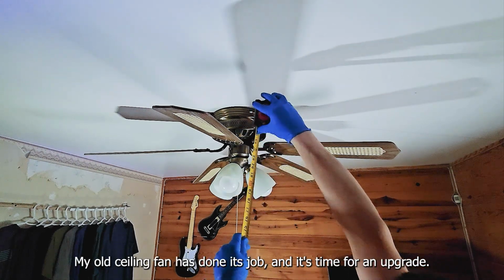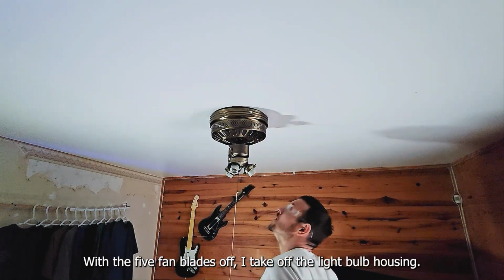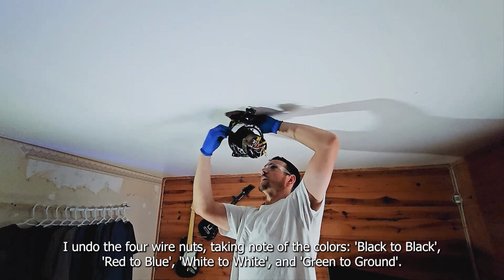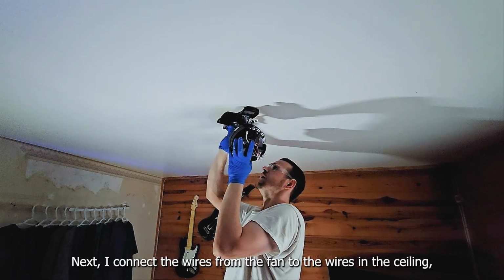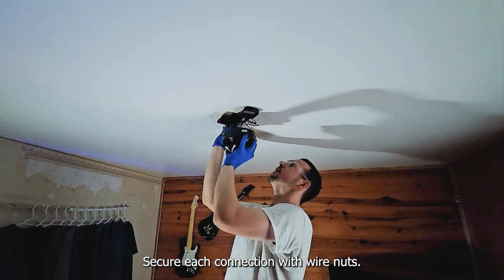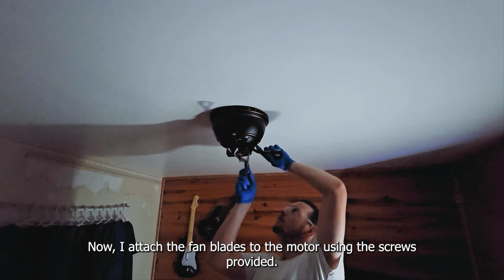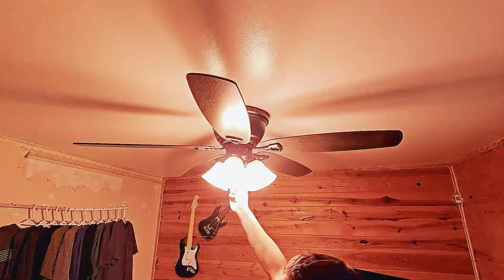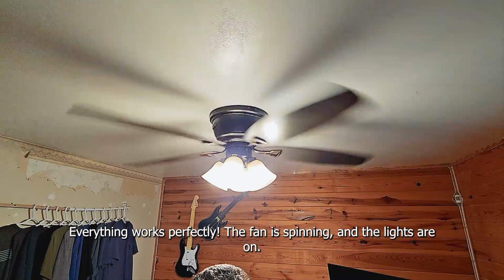How to Replace an Old Ceiling Fan with a New One | DIY Home Improvement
In this tutorial, I'll show you step-by-step how to remove an old ceiling fan and install a new one with a light fixture and four globes. Whether you're a DIY enthusiast or just looking to upgrade your home, this guide will make the process easy and straightforward.

Materials Needed:

Screwdriver
Wire nuts
Electrical tape
Caulk
New ceiling fan kit
Safety Tips:

Always turn off the power at the circuit breaker before starting.
Use a sturdy ladder.
If you're unsure about any electrical work, consult a professional.